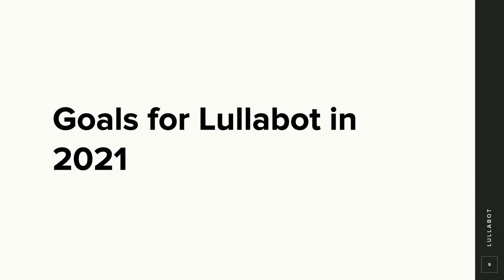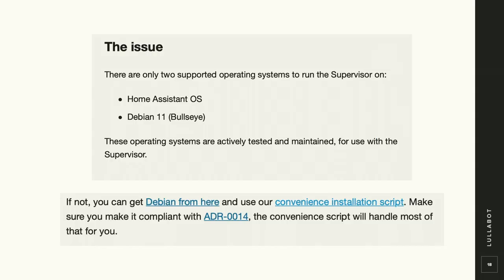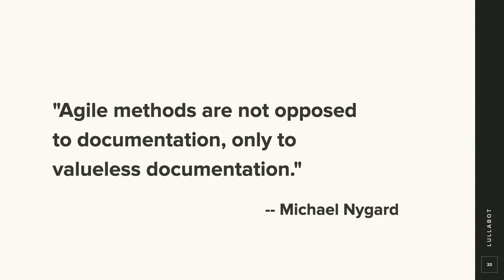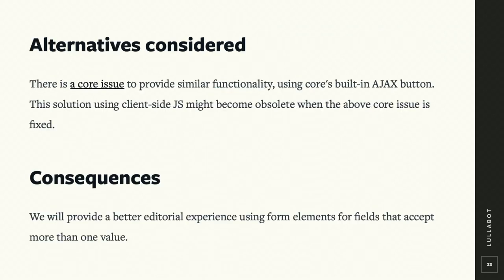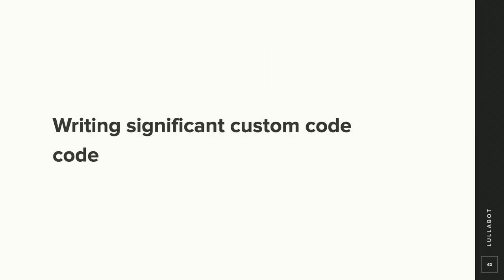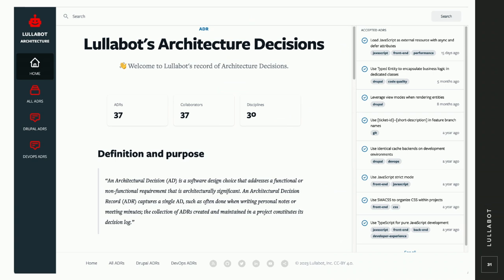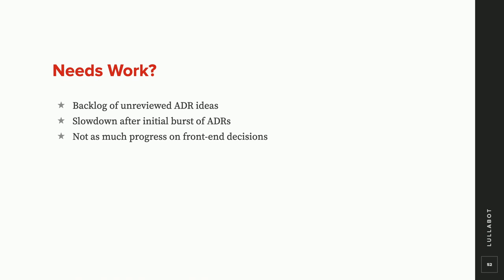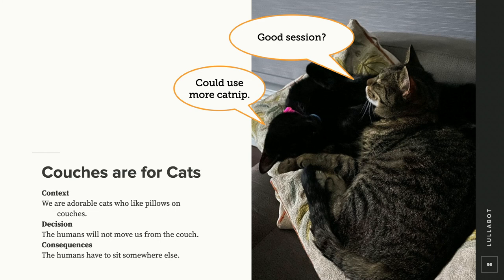Architecture Decision Records: Collaborative Decision Making that Sticks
Early in 2021, Lullabot's CEO gave the team a goal: find ways to standardize and simplify our processes across multiple projects. While Lullabot has a long history of sharing Drupal best practices through articles, podcasts, and open source contributions, we wanted to improve our work when teams transitioned between projects or when teams were reformed with different members.

After research and discussion, Lullabot decided to implement Architecture Decision Records (ADRs). Lullabot has published over 40 ADRs that are publicly available at architecture.lullabot.com. The journey was a long one, with many challenges to overcome!

Come to this session to learn:

- What ADRs are
- Review example ADRs to see how they communicate decisions
- How to develop an ADR-based process for technical decision making at your team, project, or organization.
- How ADRs have changed Lullabot's technical practice over the past three years.
- How to apply project-specific ADRs, with examples from a state government platform.
- Our plans on an update to our tooling for building your own ADR website.

deviantintegral
Director of Technology at Lullabot